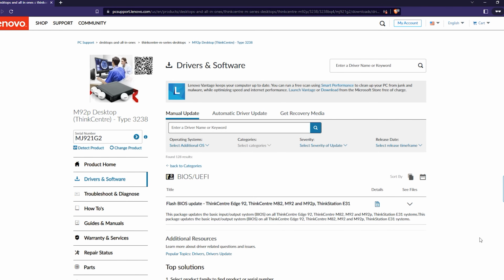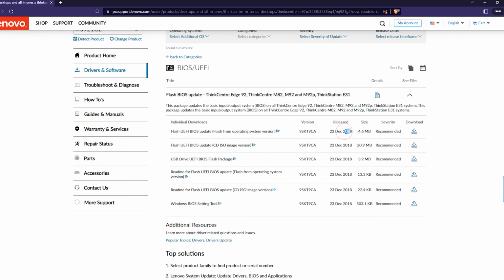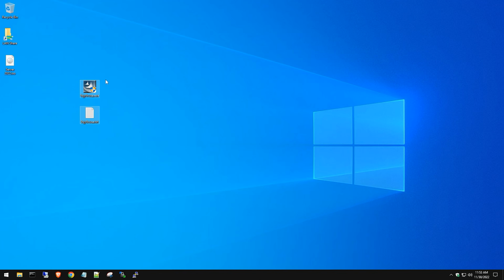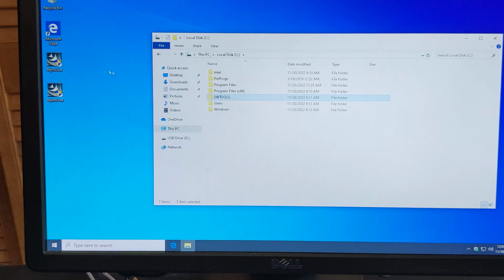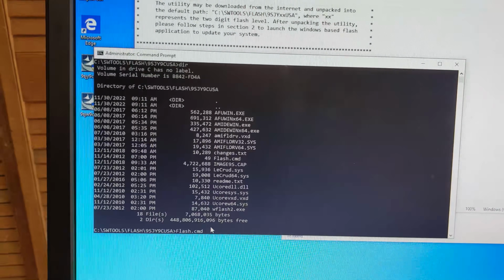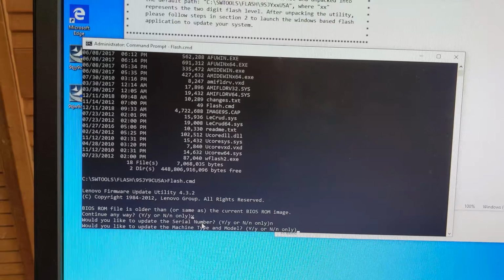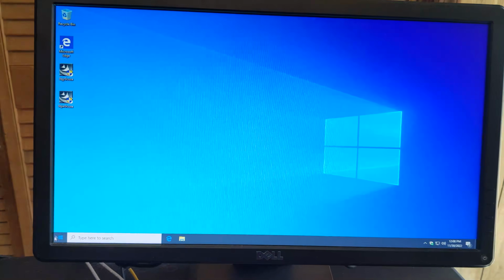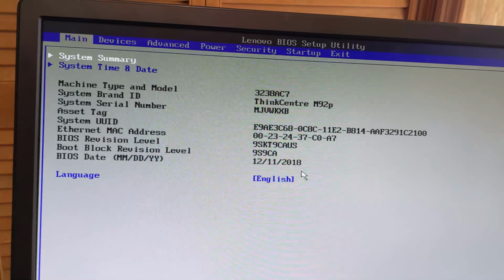How to Update a Lenovo IBM Desktop BIOS Firmware 💻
In this video we are going to update the BIOS firmware of our Lenovo Proxmox Cluster. Will show you step by step on how to update the BIOS firmware to the latest version. Very good thing to do since BIOS updates fix bugs and other security vulnerability.

7 Inch LCD Screen